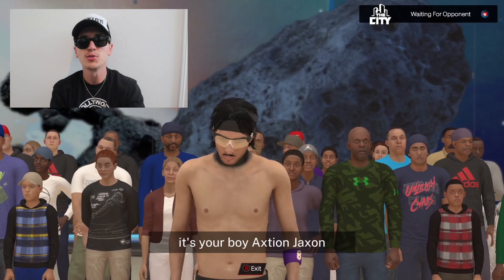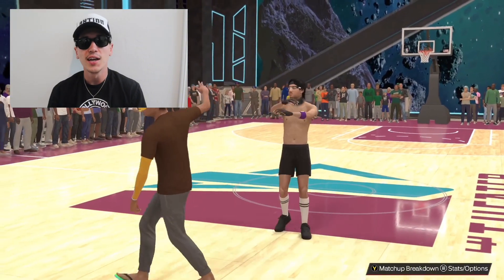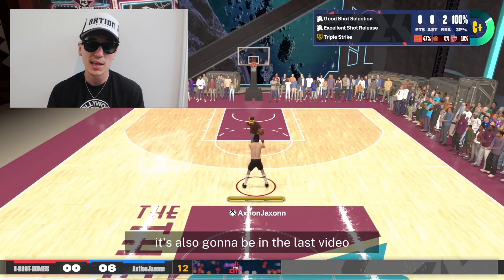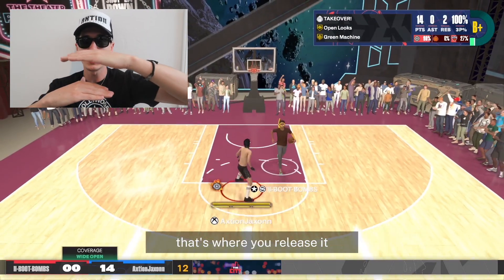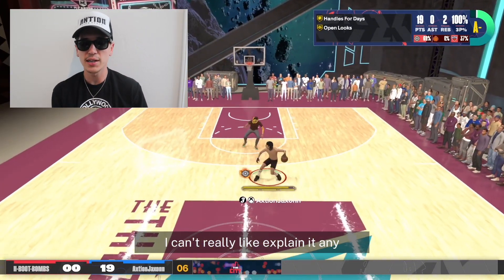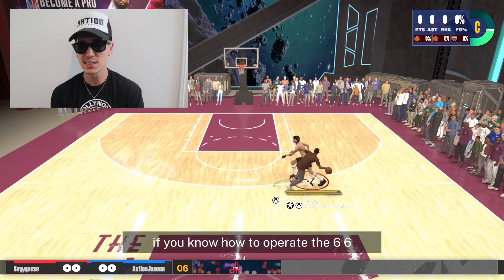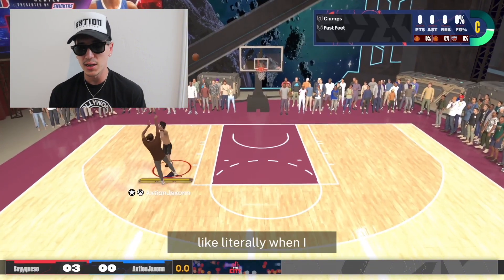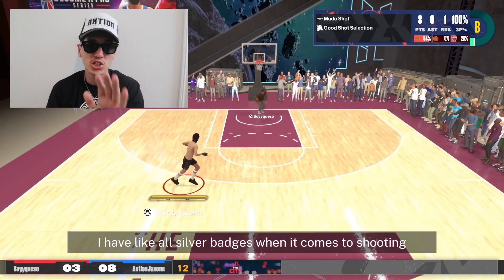NBA2K24 EASIEST WAY TO FIX YOUR JUMPER! & FUTURE PLANS WITH THE CHANNEL...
Welcome to our NBA2K24 gaming channel, where we're dedicated to helping you master the game and elevate your gameplay to the next level! In this video, we're going to show you the easiest way to fix your jumper in NBA2K24, helping you score more points, hit those clutch shots, and dominate the court.

🏀 Are you tired of missing shots, struggling with your jumper, and feeling frustrated on the virtual basketball court? Well, we've got you covered! Our step-by-step guide will break down the fundamentals of jumper mechanics, release timing, and shot selection to ensure you're sinking those three-pointers and mid-range shots with confidence.

👉 Whether you're a beginner or a seasoned 2K player, this video will provide valuable insights that are easy to follow and implement. You'll learn the tips and tricks that pro players use to fine-tune their jumpers, and we'll walk you through the process, making it simple and effective.

🔥 Future Plans with the Channel 🔥
We're committed to bringing you the best NBA2K content out there! Our channel is all about helping you improve your skills, stay updated on the latest 2K news, and have a blast in the virtual world of basketball. Here's a sneak peek into our future plans:

🎮 Tutorials & Tips: Expect more in-depth tutorials, tips, and guides to take your gameplay to the next level. We'll cover everything from dribbling moves to defensive strategies.

🏆 Challenges & Tournaments: Get ready for exciting challenges and tournaments right here on our channel. Test your skills against other players and win awesome prizes!

👾 Gaming Livestreams: Join us for live gaming sessions where we interact with our awesome community. You can ask questions, share your experiences, and game with us in real-time.

💥 Player Spotlights: We'll showcase the skills of talented players and offer insights into their gameplay, helping you learn from the best.

🤝 Community Engagement: Your feedback is invaluable. We'll continue to engage with our viewers through polls, Q&A sessions, and more.